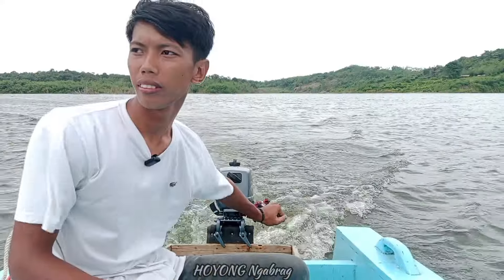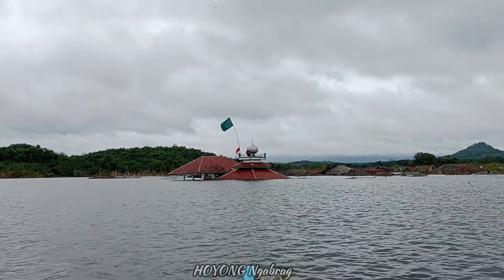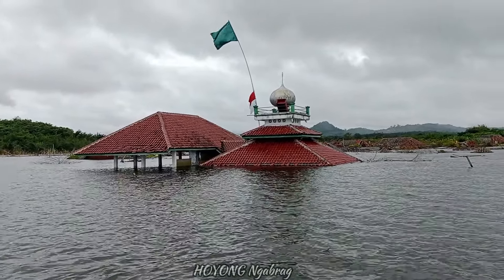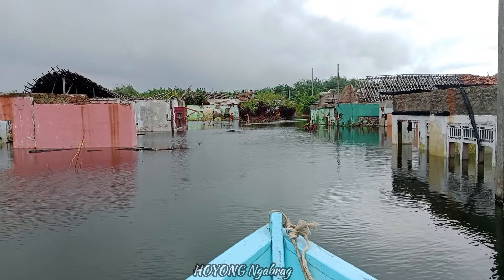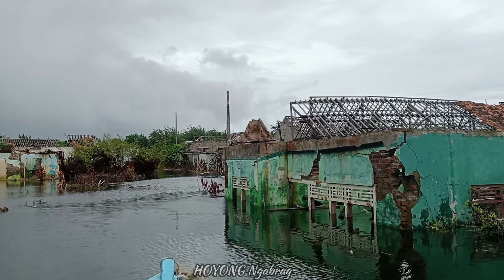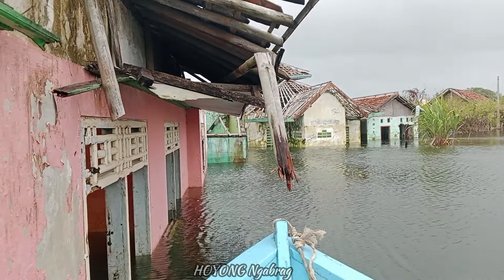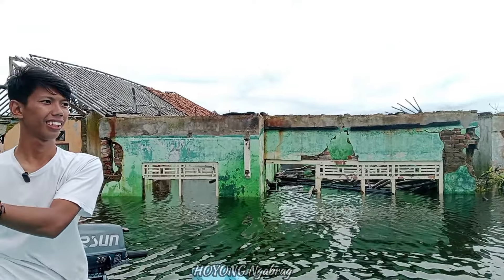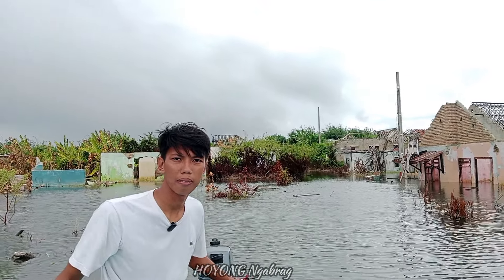MESJID BERSEJARAH/SAKRAL KAMPUNG SUSUKAN.KINI AKAN TENGGELAM SELAMANYA,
Asalam,wr ,wb
salam sehat Buat semuanya,
inilah kondisi terkini kampung mati yg berlokasi di kec sajira kab lebak banten,

WA KUSUS DONASI [ 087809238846 ] Chat only
terimakasih atas semua donasinya semoga bermanfaat,